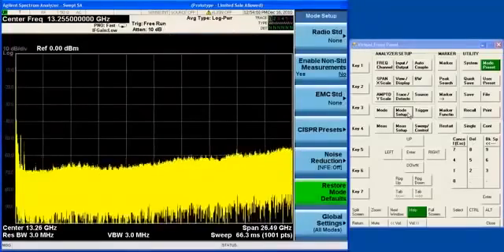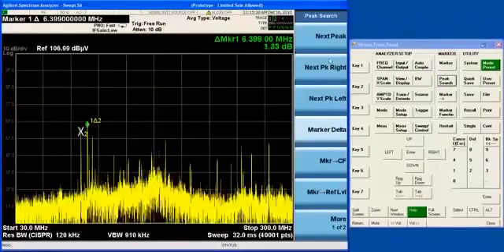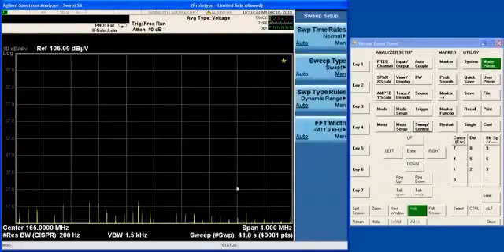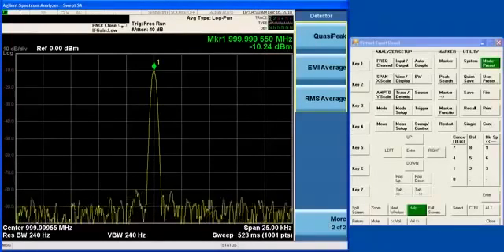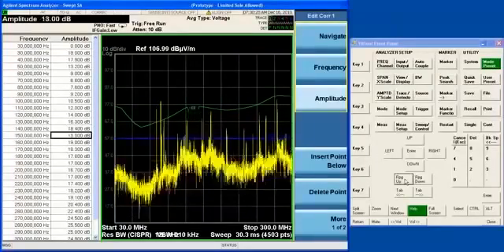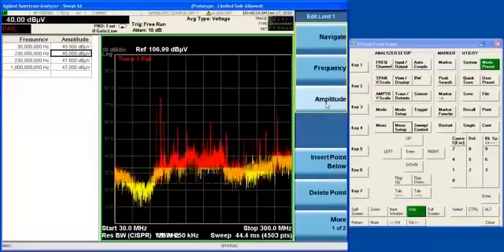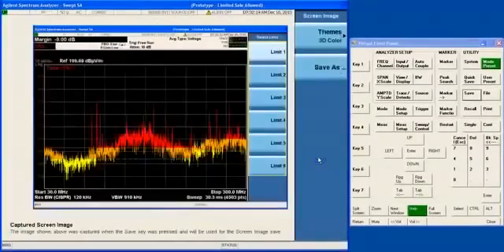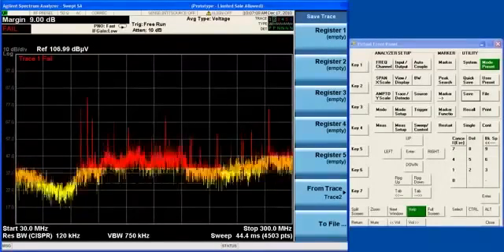AT N6141A 2TP 1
EMI/EMC | Intro to the Spectrum Analyzer Mode